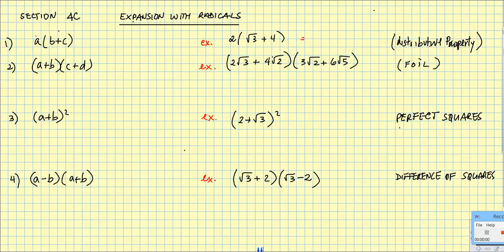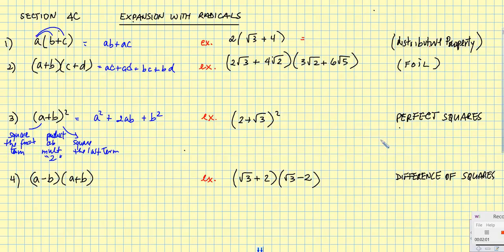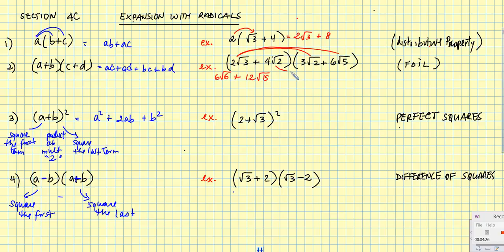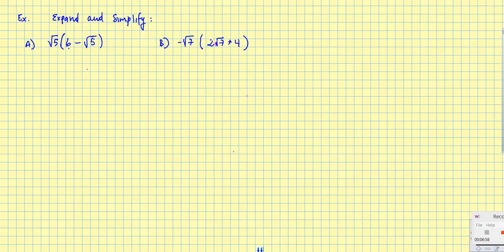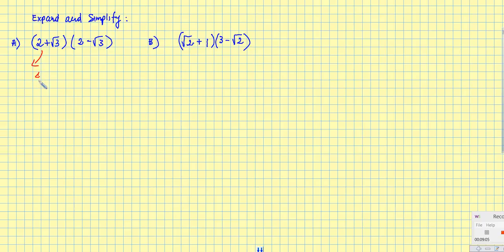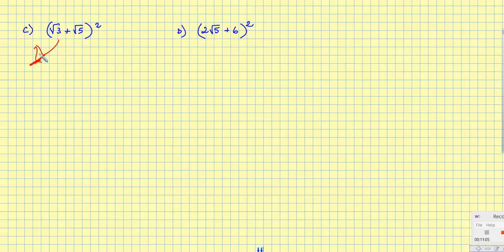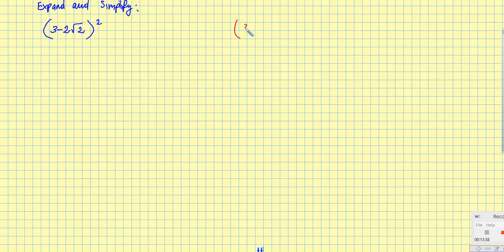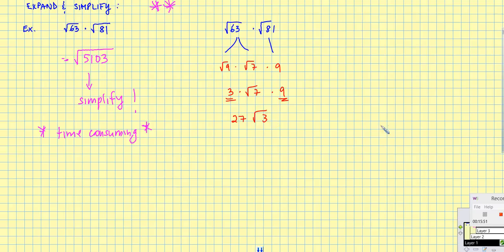LESSON 22 Multiplying Radicals